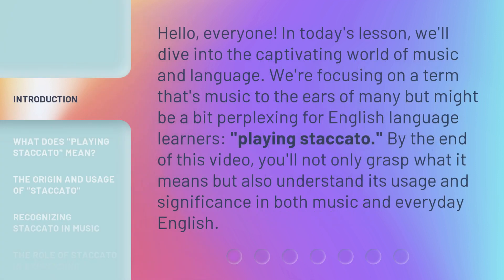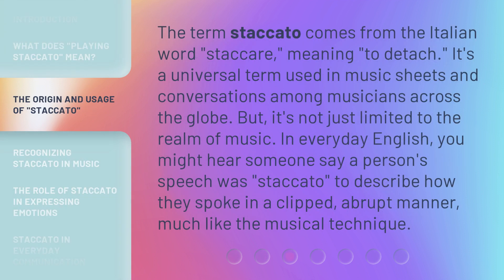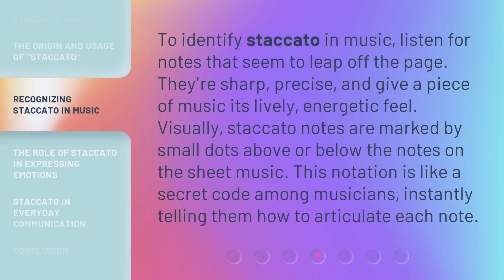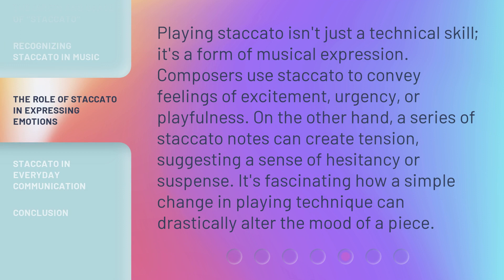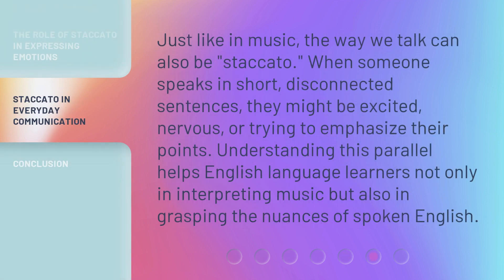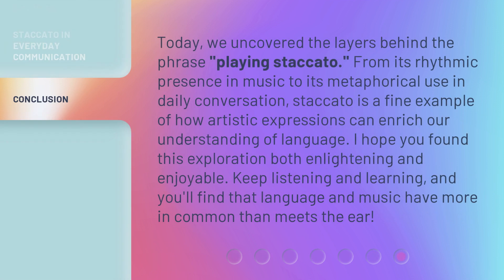Unlocking the Rhythms: Understanding "Playing Staccato"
00:00 • Introduction - Unlocking the Rhythms: Understanding "Playing Staccato"
00:35 • What Does "Playing Staccato" Mean?
01:07 • The Origin and Usage of "Staccato"
01:38 • Recognizing Staccato in Music
02:08 • The Role of Staccato in Expressing Emotions
02:38 • Staccato in Everyday Communication